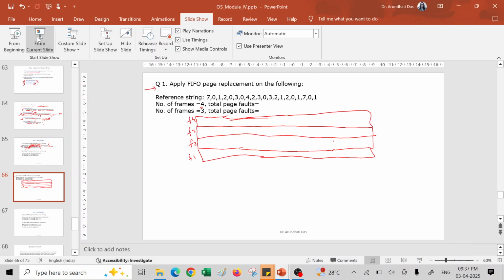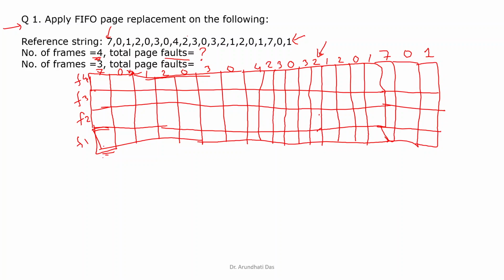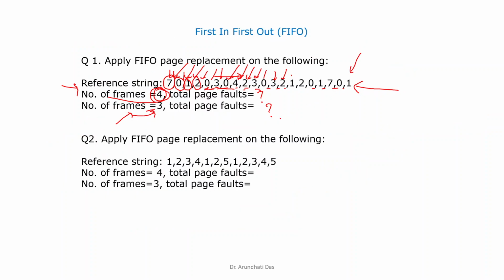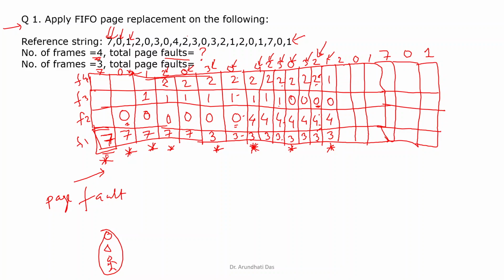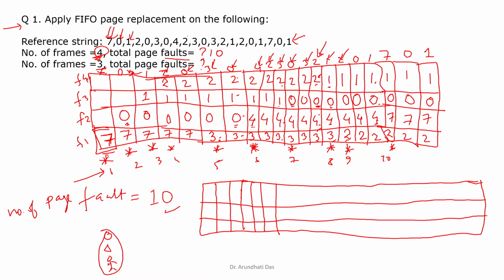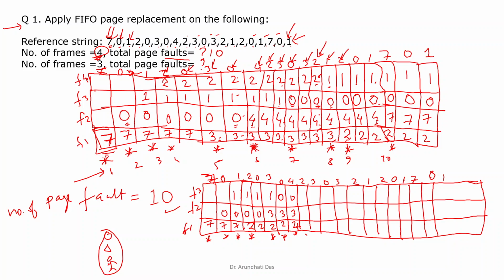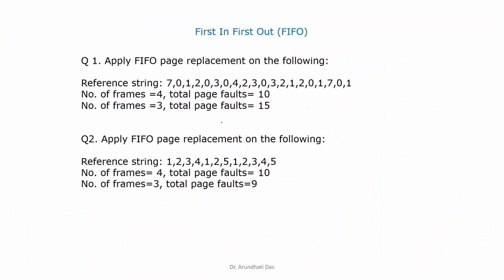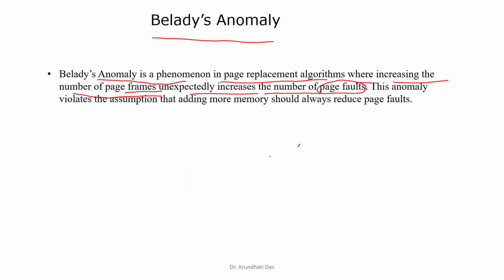Operating System Playlist | part 2 | Page Replacement Strategies | FIFO | Optimal | LRU | Thrashing